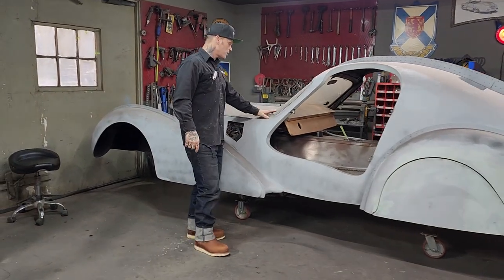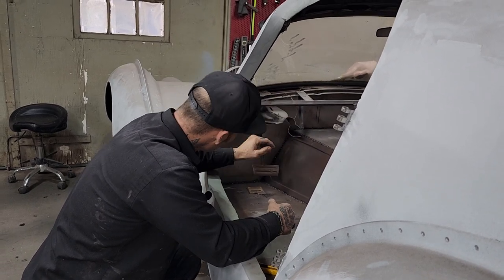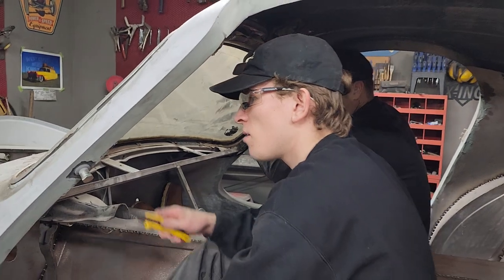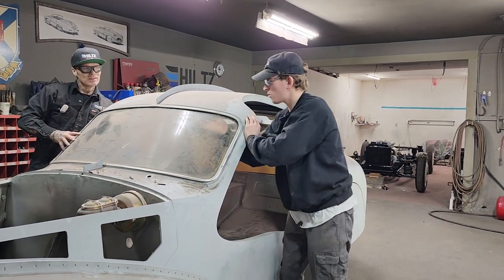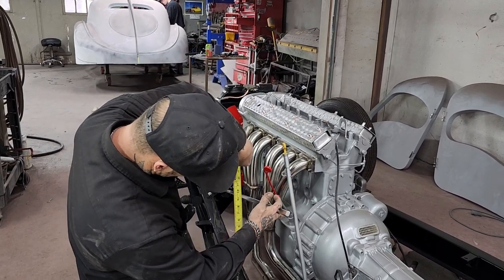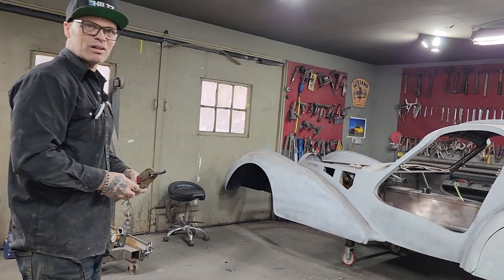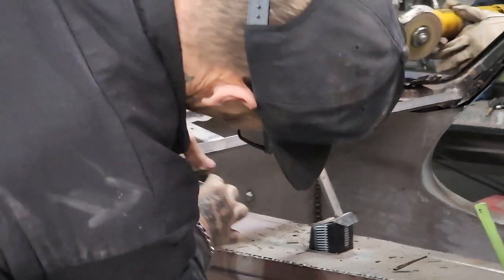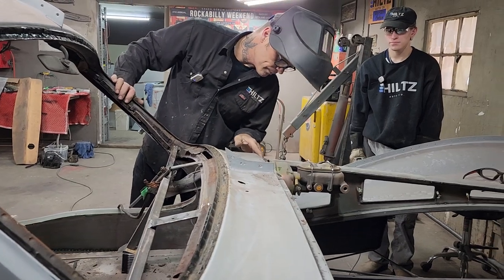This is going to take some figuring 🤔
We're on a standstill on the engine and chassis until we get the adaptor back for the intake manifold so we're moving onto the body. There's a bunch of little things that need to be refined before we start getting the body ready for paint ✅

MAILING ADDRESS:
Hiltz Auto Co.
RR3
Canning, NS
B0P 1H0